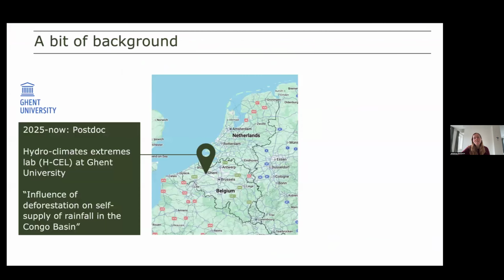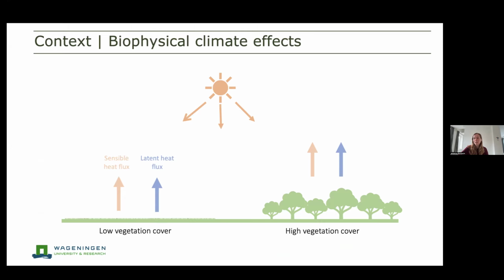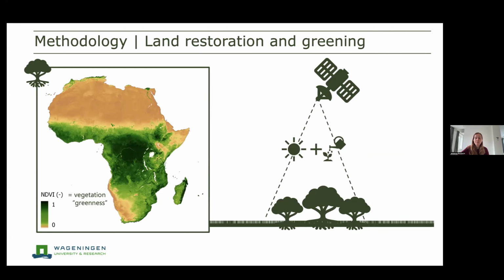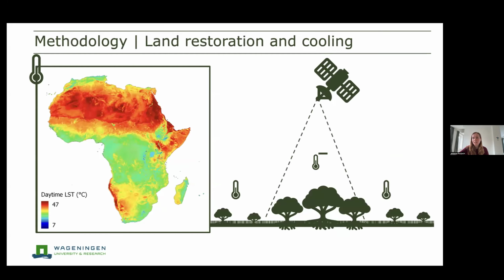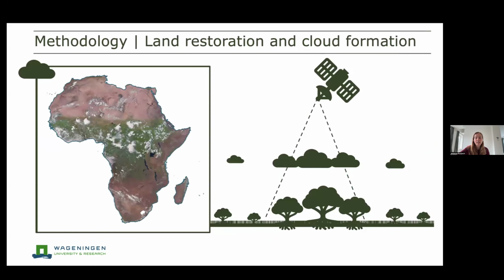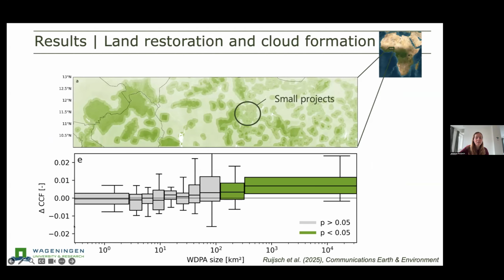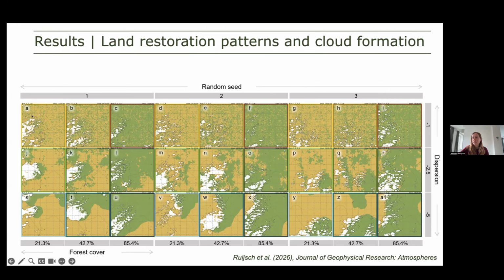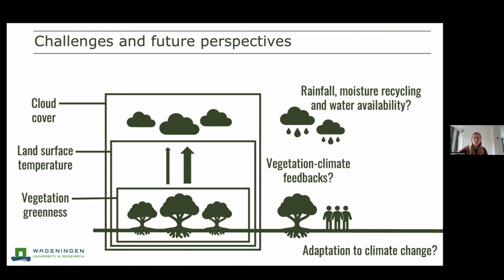IMRRN Invited Seminar, Mar 24, 2026: Dr. Jessica Ruijsch